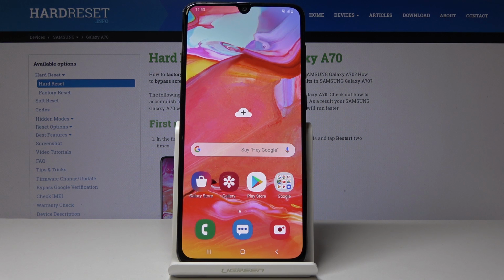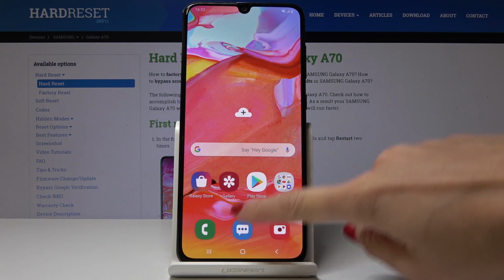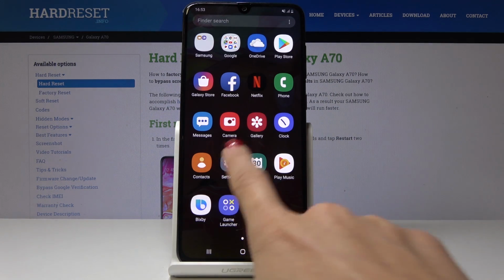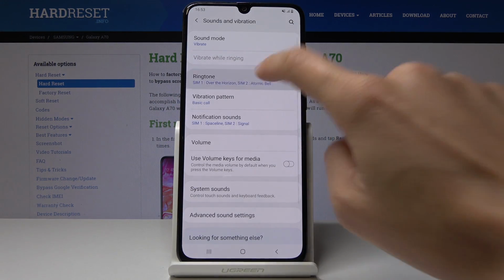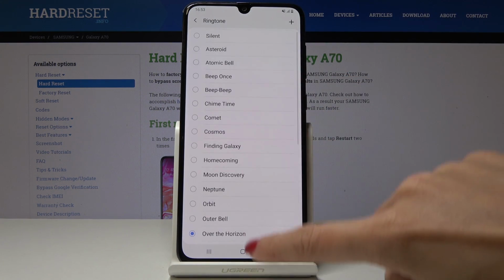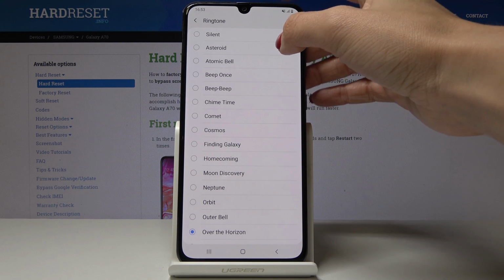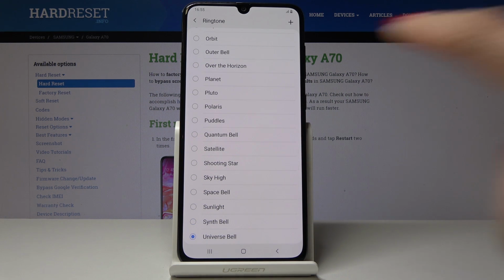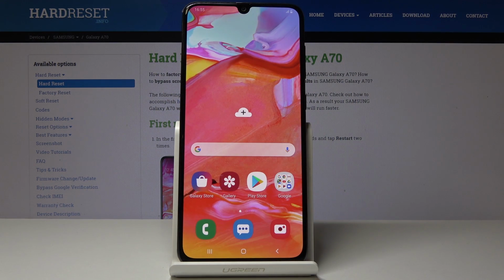How to Set Ringtone in SAMUSNG Galaxy A70 - Personalize Ringtone Settings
We are presenting our video guide where you’re able to enter ringtone settings and show list of all the available ringtones to choose the one you like most. Check out how to easily personalize call / message / notifications tone in Samsung Galaxy A70. We going to show you best way to get access to perform this process smoothly. Change the default ringtone to some more fancy sound!

How to change ringtone in Samsung Galaxy A70? How to enable Vibrations in Samsung Galaxy A70? Where are all ringtones for Samsung Galaxy A70? Where can I find Ringtones for Samsung Galaxy A70? How to add ringtone in Samsung Galaxy A70? How to enter Ringtones settings in Samsung Galaxy A70? How to select preferable ringtone in Samsung Galaxy A70? How to disable Vibrations in Samsung Galaxy A70? How to change Notifications sound in Samsung Galaxy A70? How to change Message Ringtone in Samsung Galaxy A70?